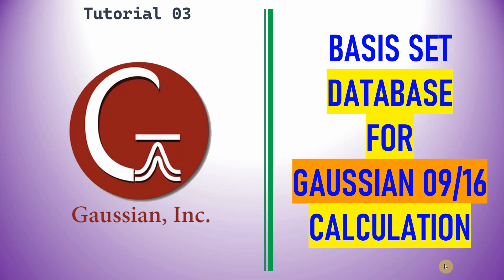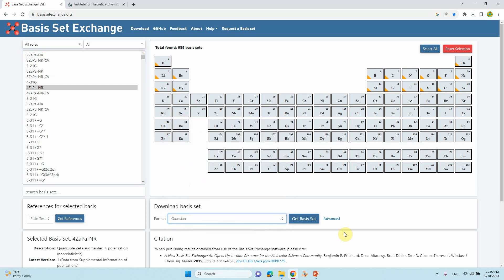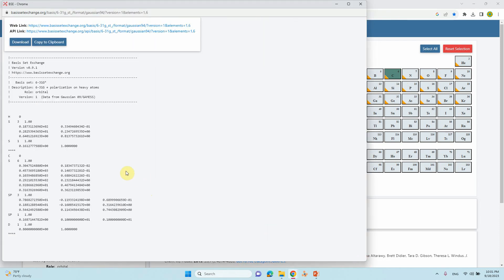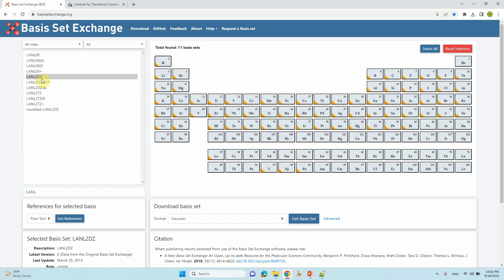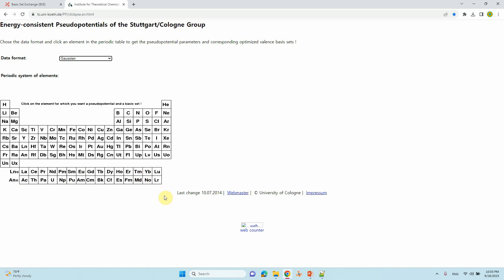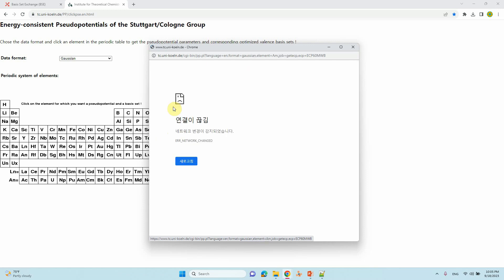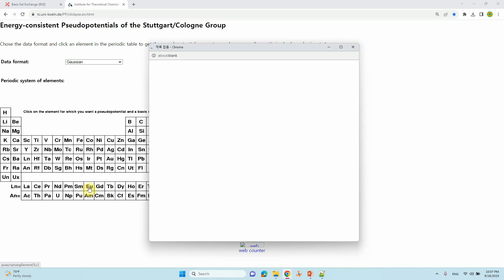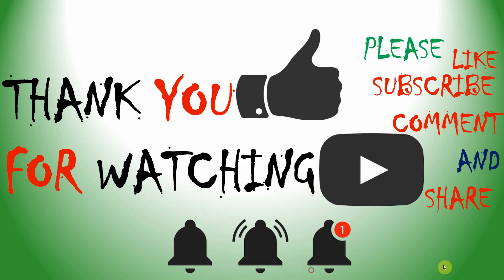Gaussian 09 Basis Set Database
Greetings, dear viewers! In this video, we'll explore the Basis Set Database of Gaussian 09/16 calculation. If you discover this information to be beneficial, kindly express your support by giving it a thumbs up, leaving a comment, and sharing it with others. We appreciate your viewership.
Warm regards,
SB